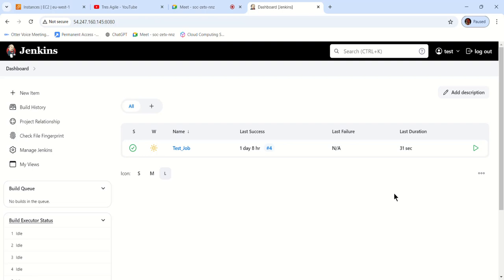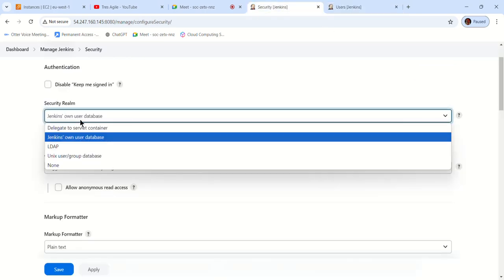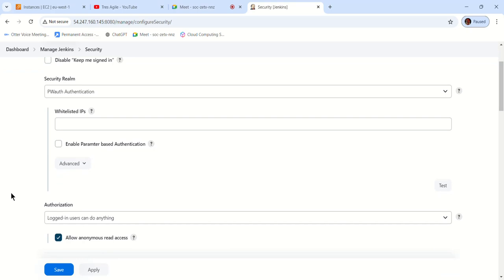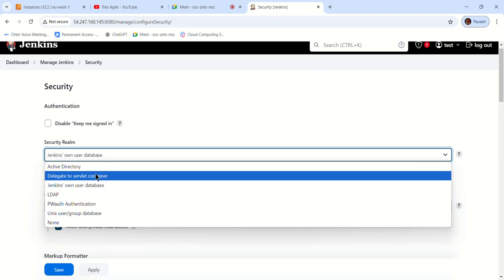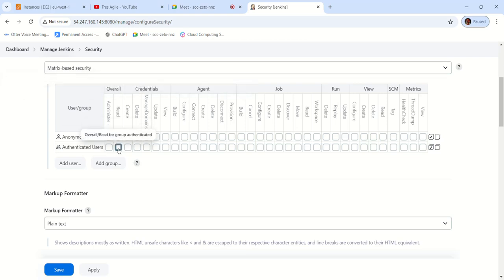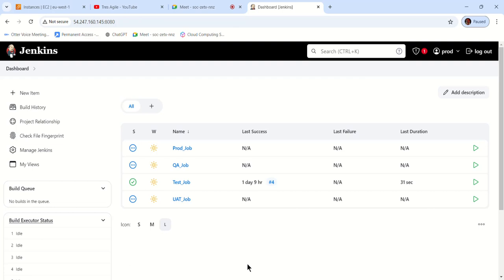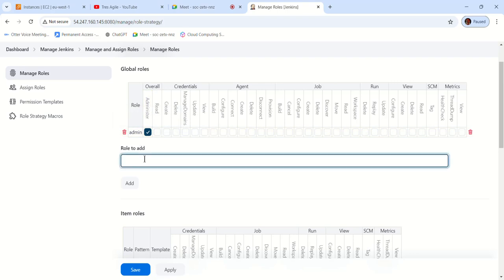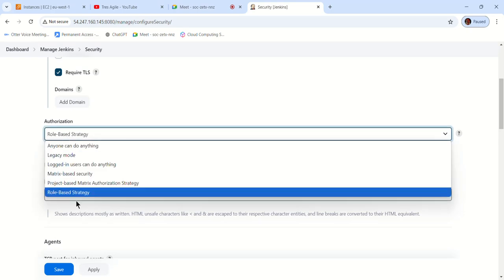Day 10 - Jenkins | Security | Authentication | Authorization.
Day 10 - Jenkins | Security | Authentication | Authorization. @TresAgile-Topics